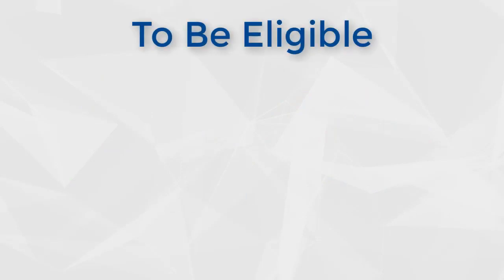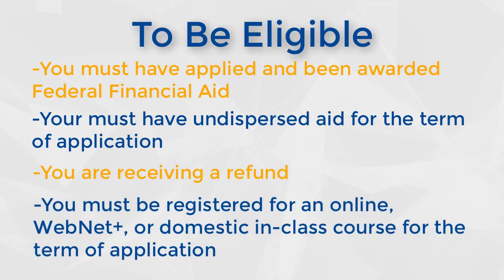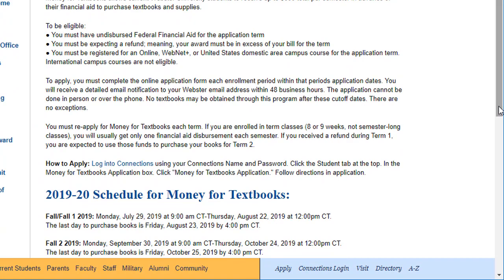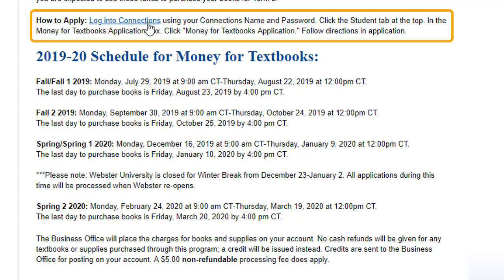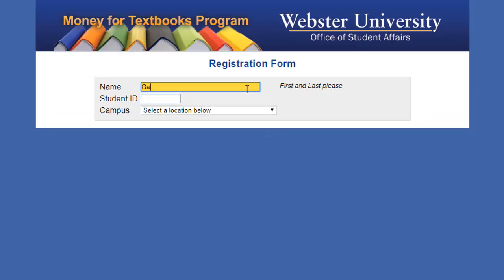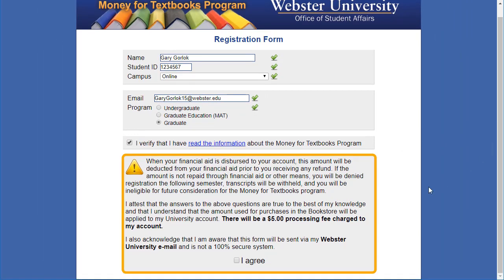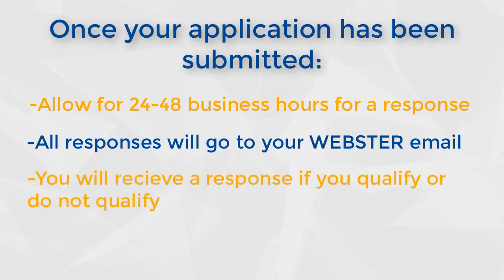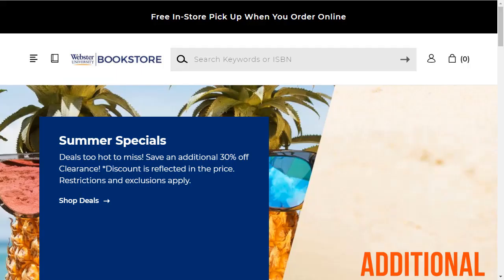Money For Textbooks Program at Webster University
Webster students who are registered for an online, WebNet+, or domestic in-class course for the term of application, who are anticipating financial aid in excess of their tuition and fees may be eligible for the Money for Textbooks program. This video shows students how to apply for the program. If you need to know how to find your textbook please see this video